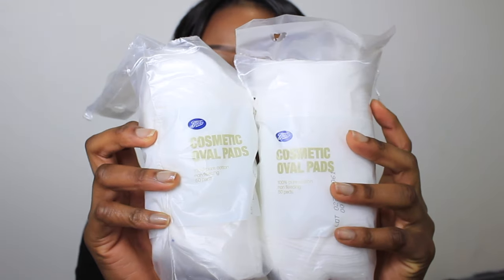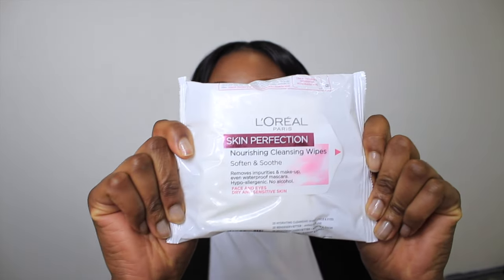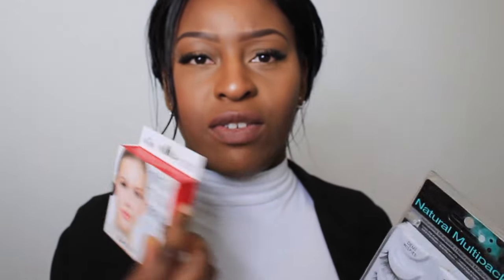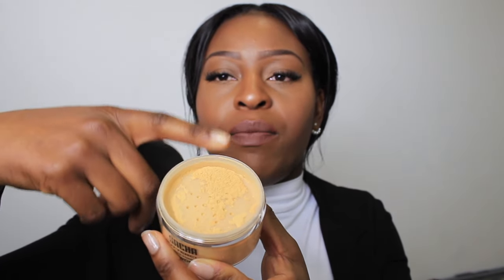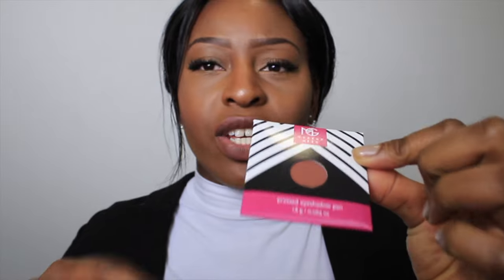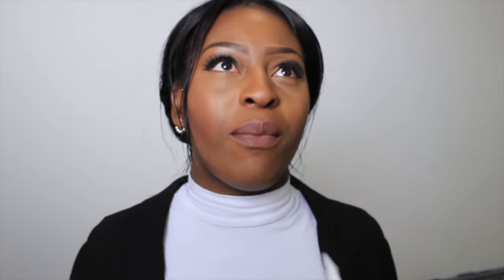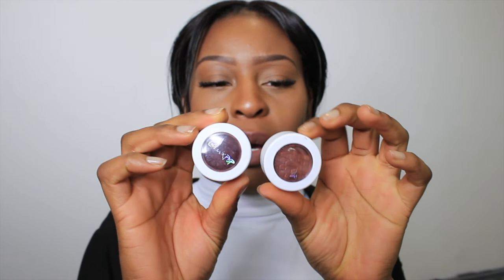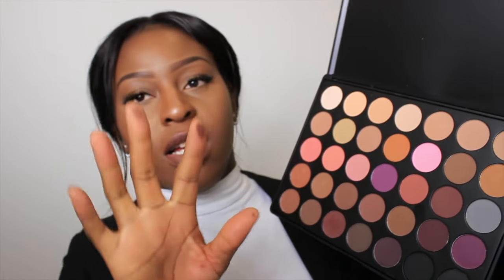Make Up And Beauty Haul | MissMollymolles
I decided to film all the make up and beauty goodies I've purchased over the last couple of weeks and months.

PRODUCTS MENTIONED

Boots Oval Cotton Pads
Nivea 3in1 Micellar Water
L'oreal Skin Perfection Cleansing Wipes
Indeed Hydraluron Moisture Jelly
B Makeup Brush Cleanser
Marc Jacobs Daisy Dream Forever
Eyelure Exaggerate Lashes
Ardell Multipack Demi Wispies (both from FalseLashesUK)
Ardell Clear Lash Grip Adhesive
Anastasia Beverly Hills Illuminator (peach nectar)
Colourpop Super Shock Shadows
Sacha Buttercup Powder
MakeUpGeek Eyeshadow Refill Pan (coco bear & cherry cola)
Mac Eyeshadow Refill Pan (Cork & Rule)
Mac prep and prime fix plus
Morphe brushes 35N warm neutrals palette
Morphe brushes M330 Blending Crease Brush & M461 Duo Jumbo Crease Brush
NYX Suede Lip Cream (Sandstorm & Vintage)
Mac Lipsticks (Among The Fireflies, Flat Out Fabulous & Verve)